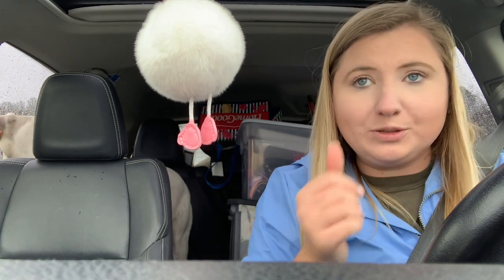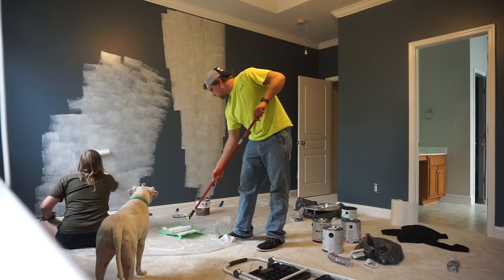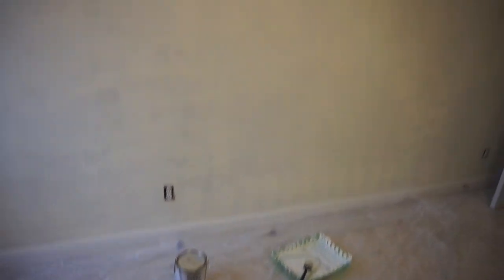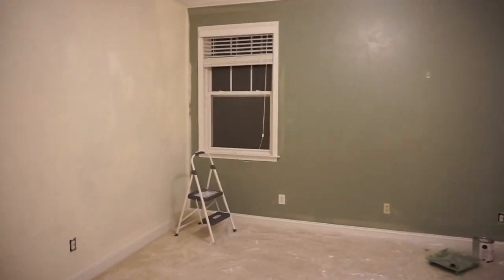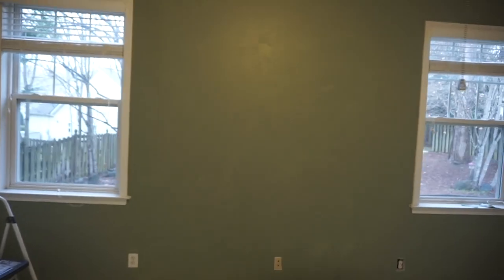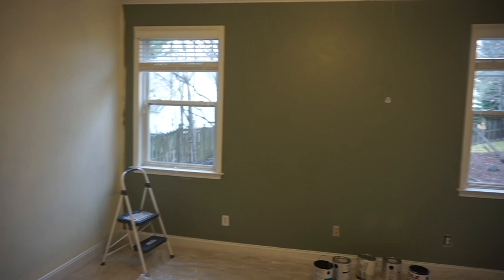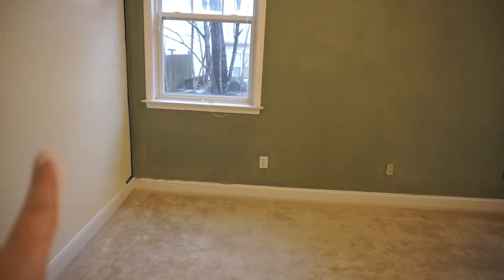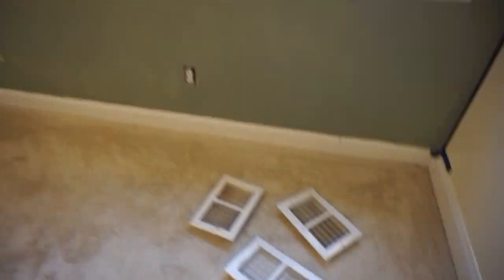Painting & Cleaning the New House! || MOVING VLOG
AMAZON STORE

CLASSROOM AMAZON WISH LIST